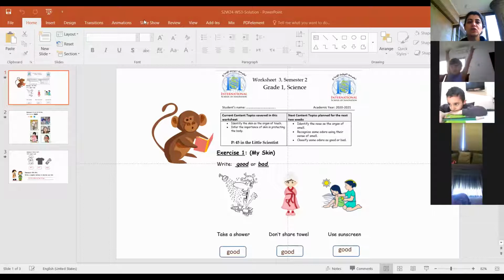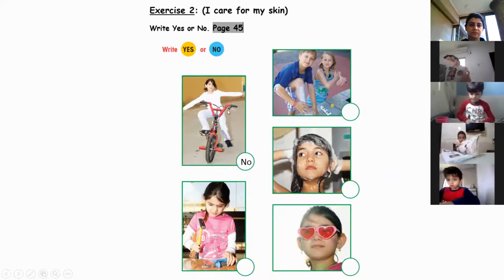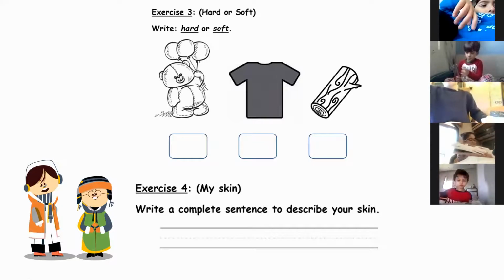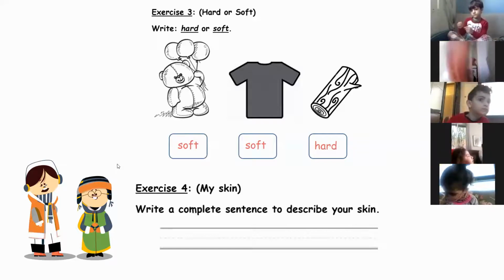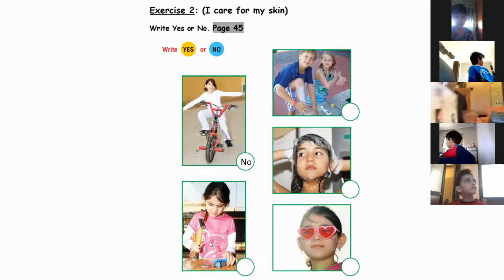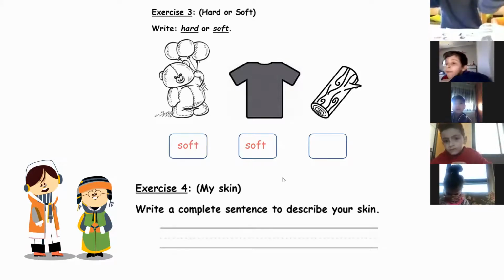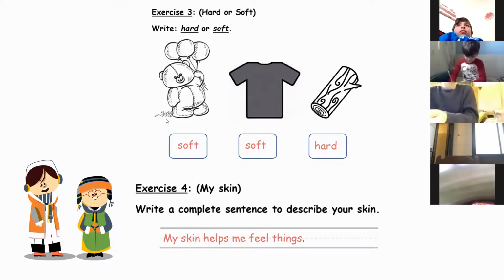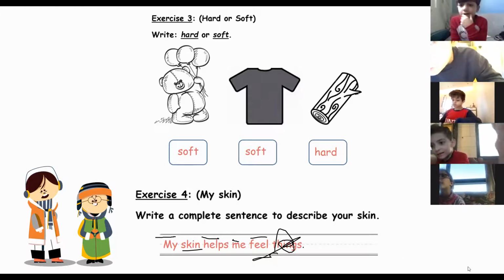zoom G1A Science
Zoom-G1A